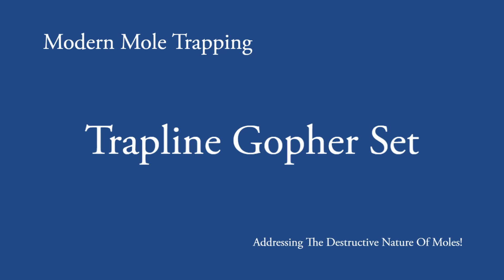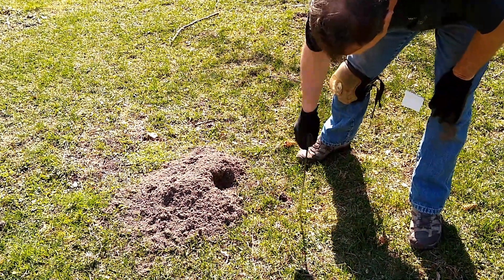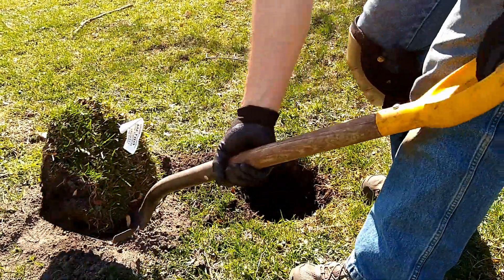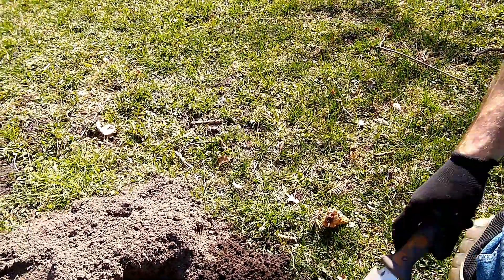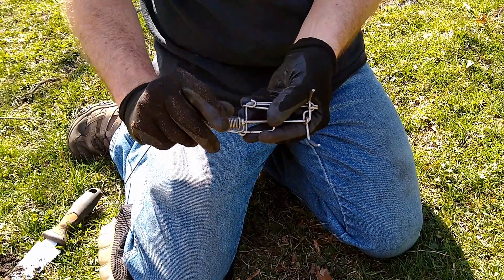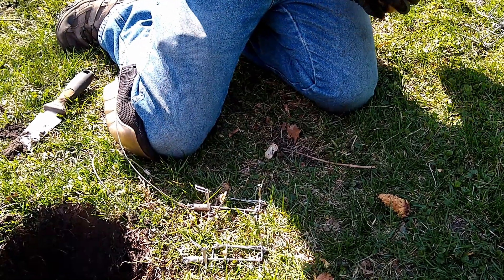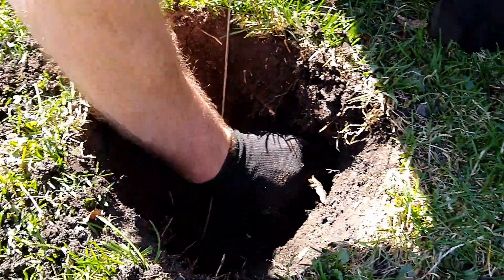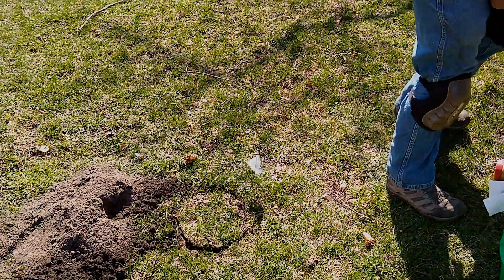Trapline Gopher Set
This video will cover how to physically place trapline pocket gopher traps.

Items of Note:
The English version of the book may be purchased in paperback format on our website or Amazon and the Kindle format on Amazon using the following links (pocket gophers are not extensively covered within the book):
United States Paperback Kindle
United Kingdom

Our website provides a comprehensive list of products for purchase in the US.

Marketplace Products
Bully Probe (36”) - $28.86
Bully Probe (48”) - $32.33
Ram-Pro Tent Garden Stakes (20 Pack) - $12.99
Radius Root Slayer Spade - $39.99
Steel Stake Marking Flags, 15x4x5 Inch (100 Pack) - $11.99
4’ Reflective Driveway Markers (12 Pack) - $27.99
NoCry Professional Knee Pads - $27.99
Wells Lamont Nitrile Work Gloves (5 Pack) - $5.96

Transcript:
In this video, we’re going to cover how to place a trapline pocket gopher set. This is a bonus video that's actually found within the book but is also available unrestricted on the Modern Mole Trapping YouTube channel. This is a typical gopher mound. You will see the fan shape and it's got a little bit of an edge on one side. You can see the gopher plug where he pushed the dirt out. Sometimes this is obvious and sometimes not so obvious. We're going to probe and try to find the lateral tunnel which is what we want to go ahead and trap. There is another tunnel that goes up to that plug and that's the tunnel that you definitely want to avoid. If you put a trap in that tunnel the gopher will typically just throw dirt on the trap. I'm going to use a shovel to excavate down to the tunnel. The tunnel will have two directions to it.  I’m going to come in with my knife and kind of clean the dirt out in the tunnel. Sometimes you can get by doing this with your hands. I usually like to push down a little bit and create a nice flat spot in that tunnel. Make it kind of hard on the bottom of the tunnel. Then we're going to use traplines. Here we're using a gopher version of the trapline. It's just a little bit bigger version of the mole trap designed for North American pocket gophers. It’s of a simple wind-up design. I'm holding the trap in my right and left hand, sliding the trigger wire over the front of the jaws, pushing the square trigger forward, and doing a wind. One thing I like to do is to put a little peanut butter on the trap trigger. That gets the gopher in the proper position so that he gets caught humanely every time. One of the things that you don't want with a gopher is a mis-trapped gopher. A mis-trapped gopher has memory and will not go back to a trap for some time. That’s a situation you definitely want to avoid. We'll insert our two traplines in the tunnel. I like to bed the front of the trapline into the tunnel just a little bit. I'm kind of pushing down a little bit on the front edge but the trap should still generally lay flat in the tunnel. We'll stake our trap down. I'm going to put the plug back in and cover it up. Usually, gophers are very, very, active in most cases you're going to catch a gopher within 4 to 6 hours or less - at most 24 hours.